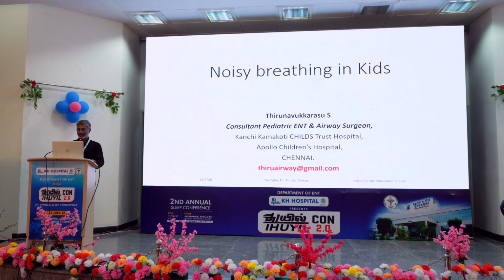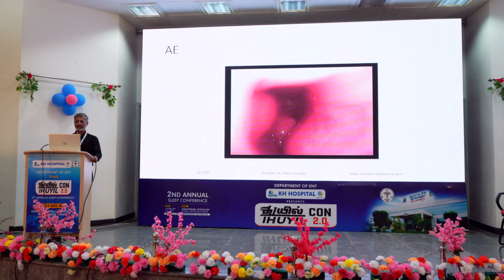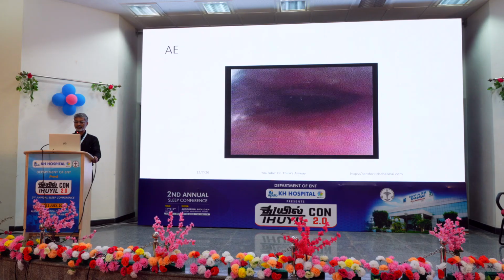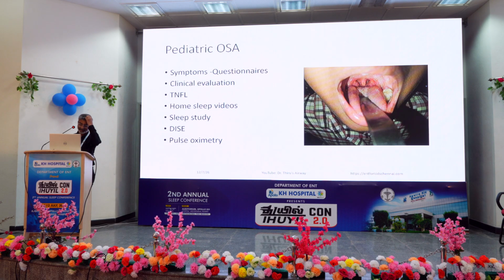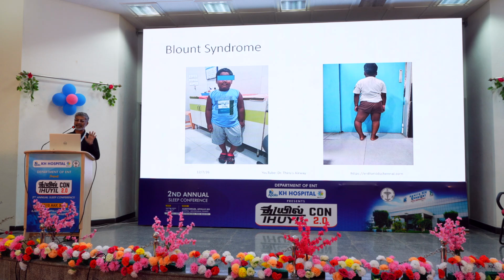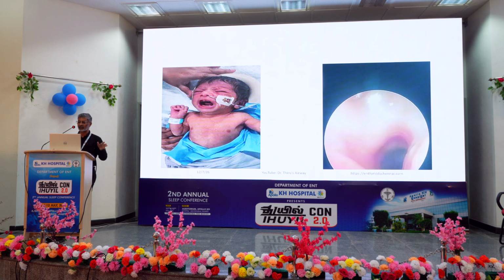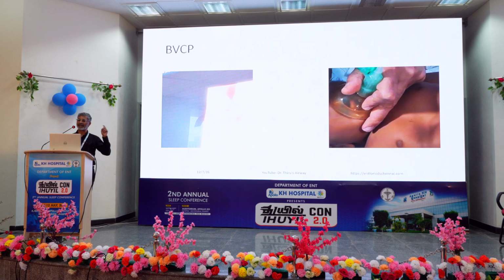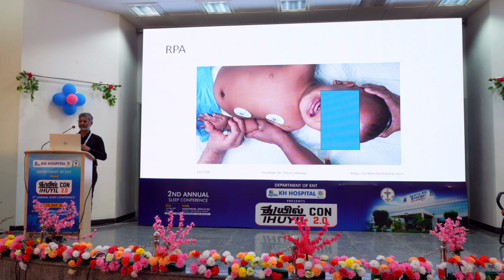Noisy Breathing in Kids | Spotlight on Stertor | Dr. Thirunavukarasu | Thuyilcon 2.0